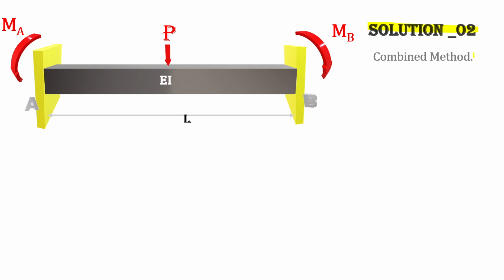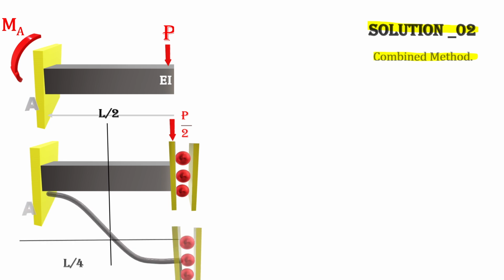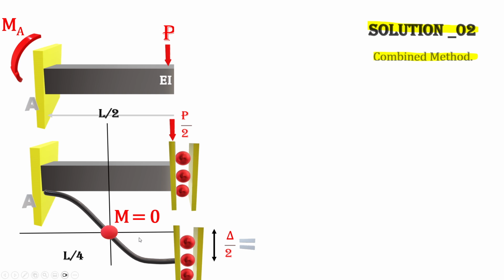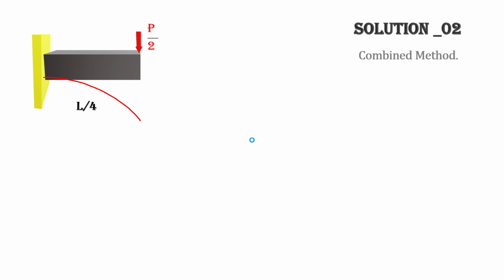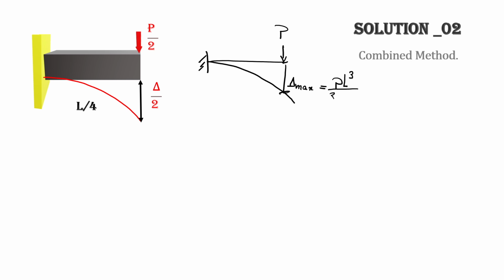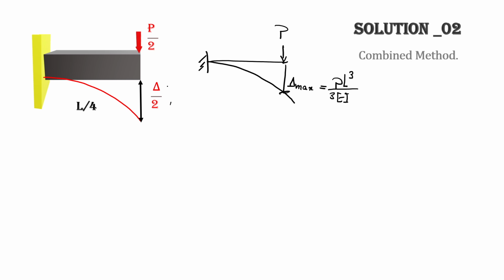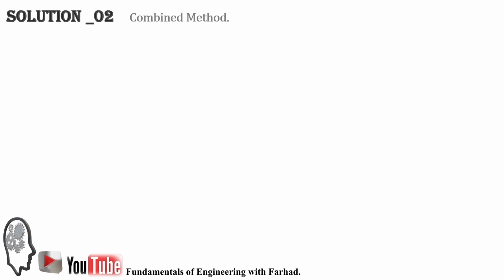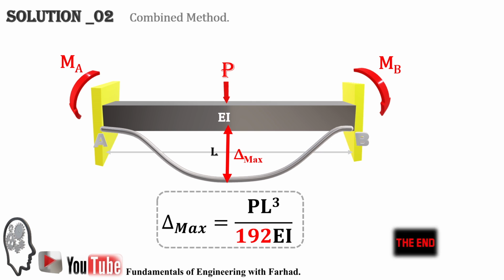341_Fixed-Fixed Supported Beam with Concentrated Load [Solution_02]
Ch_12
Deflections of Beams and Shafts.